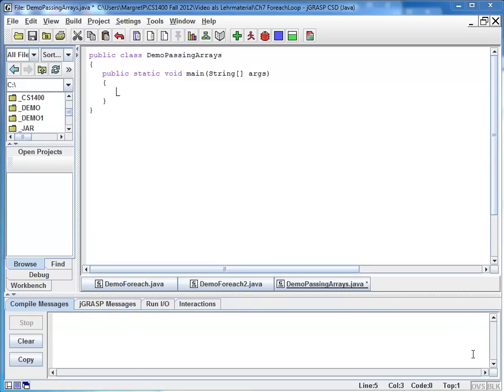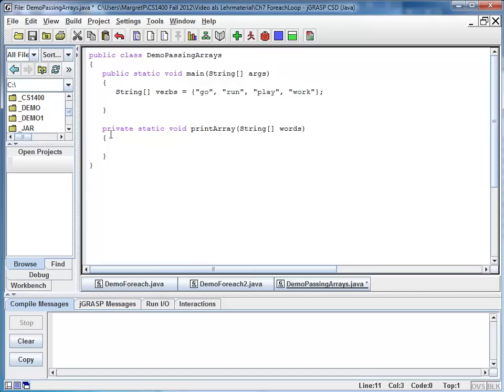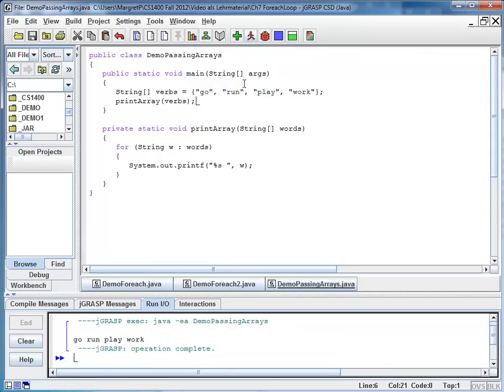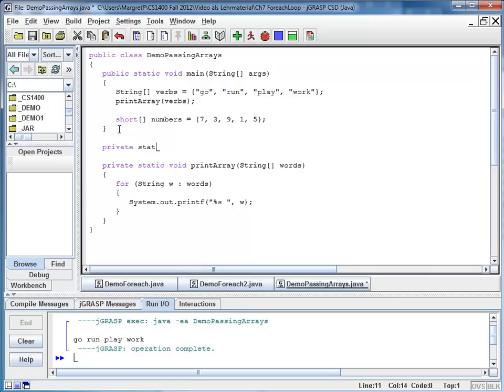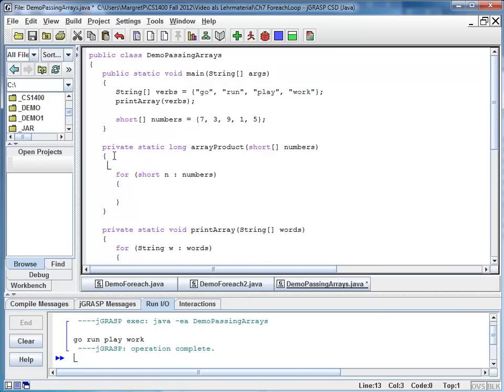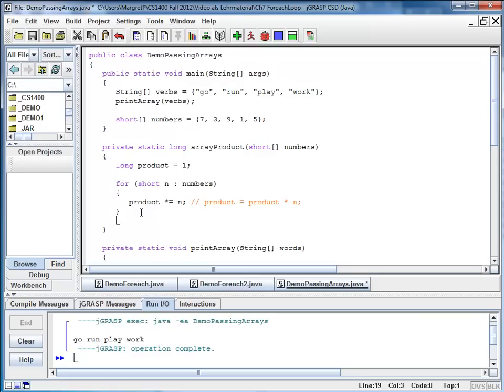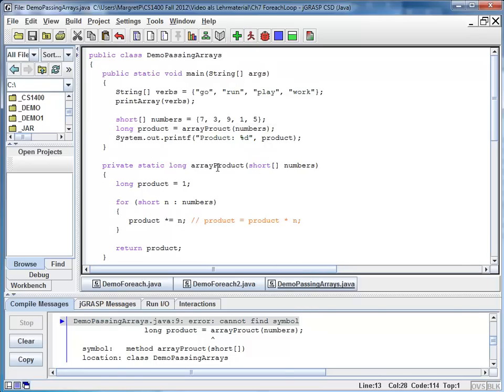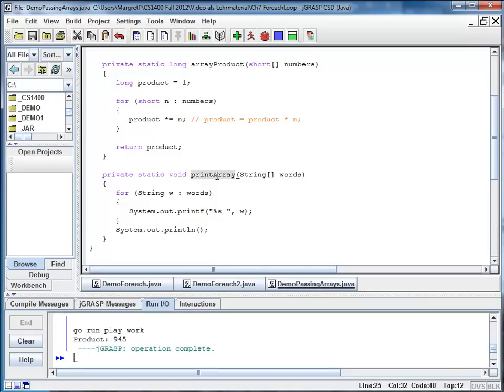Java Basics - Passing Arrays to Methods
This video shows two code examples that demonstrate how arrays can be passed to a method.